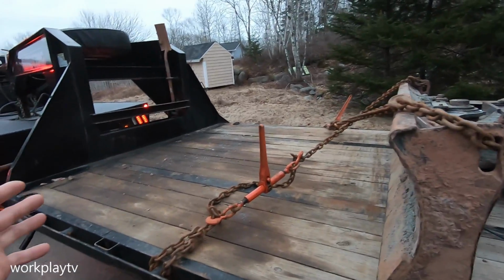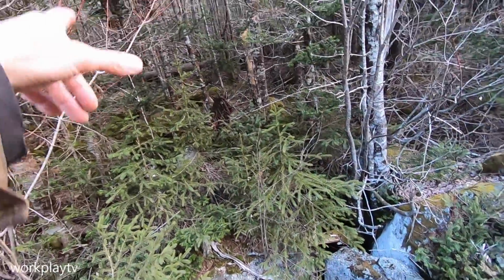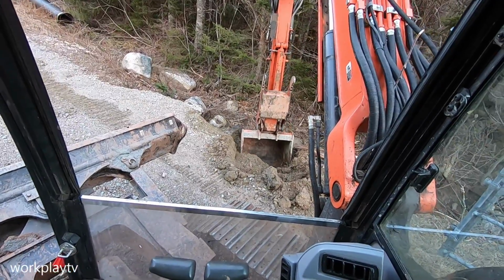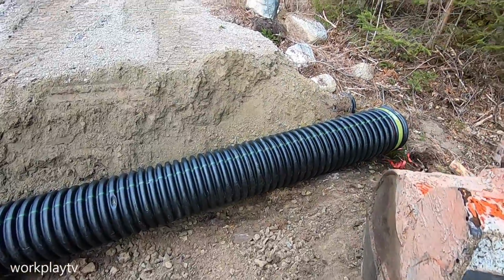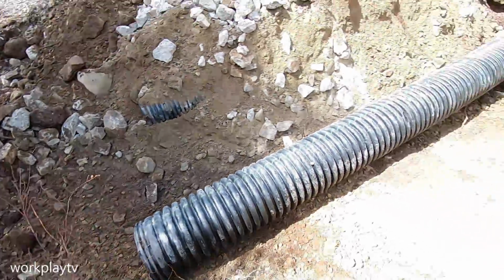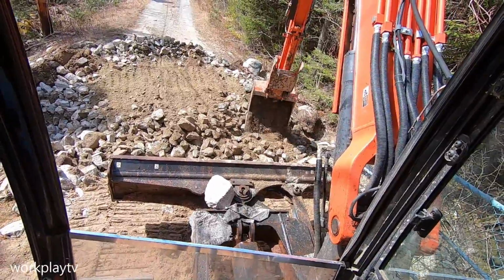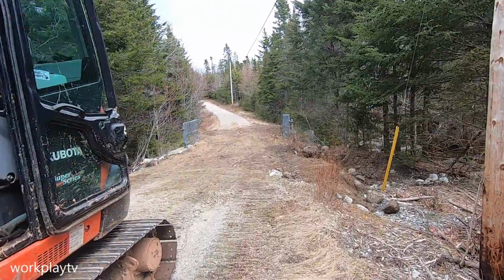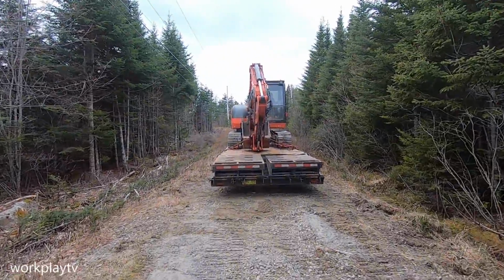KX-080-4 INSTALLING CULVERT & REPAIRING WASHED OUT ROAD. POV FOOTAGE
The last few years we have had an issue at this site washing out in the spring. Time to fix it up right by adding another culvert.

See what its like to be running the machine yourself with the POV mount.